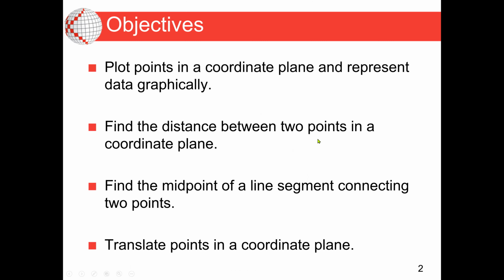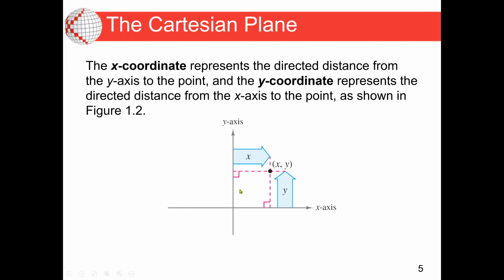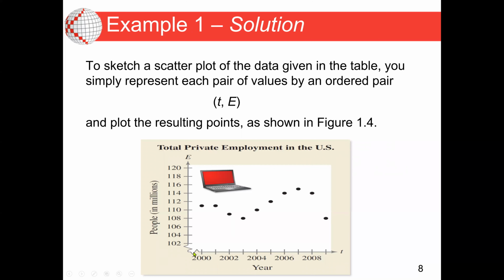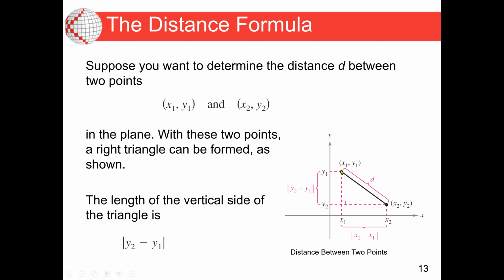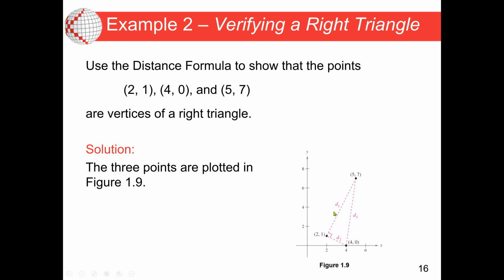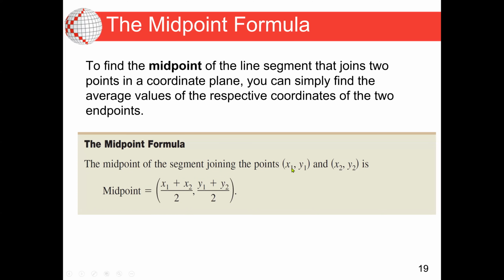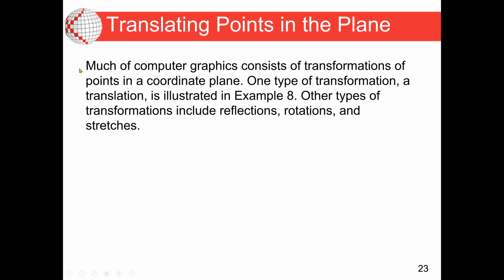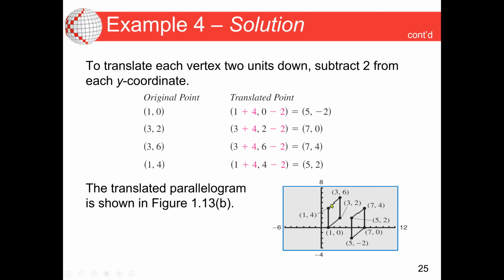Precalculus: How to find Distance between two points. How to graph equations. Pythagorean Theorem.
Objectives:
Plot points in a coordinate plane and represent data graphically.
Find the distance between two points in a coordinate plane.
Find the midpoint of a line segment connecting two points.
Translate points in a coordinate plane.